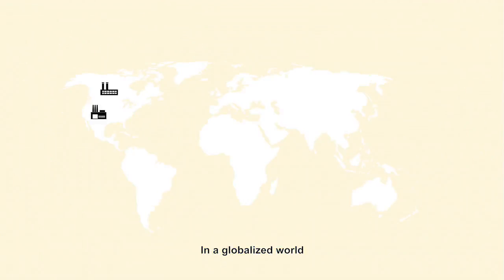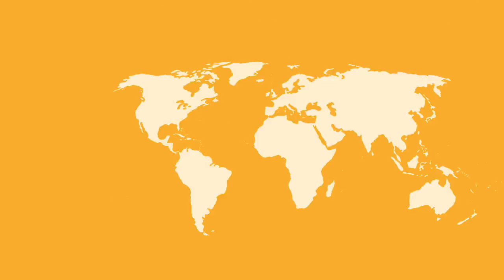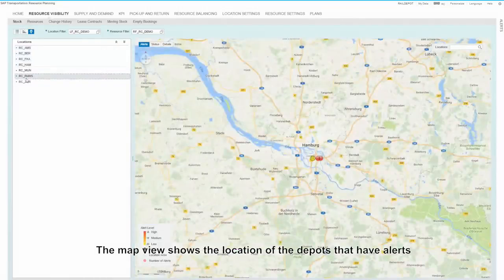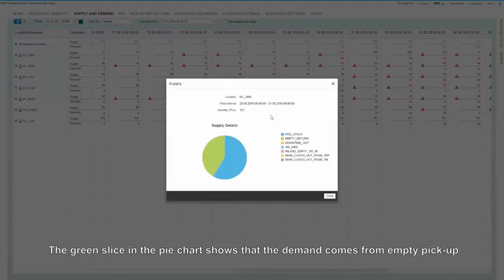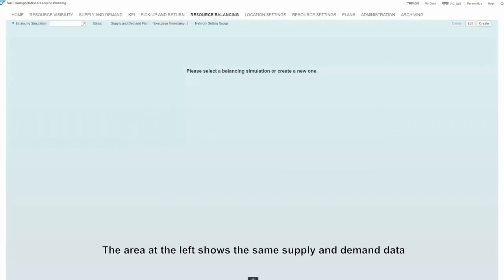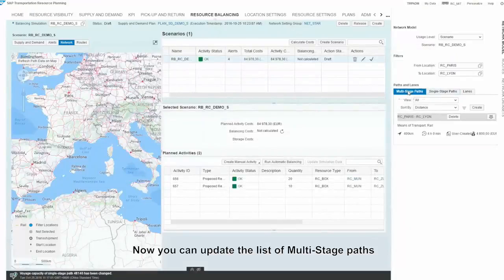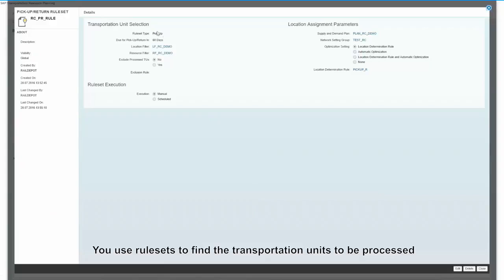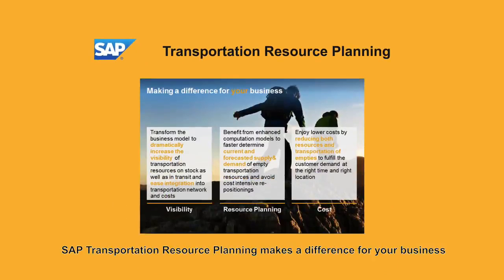SAP TRP 2.0: Transportation Resource Planning for Shippers & Carriers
SAP improved and extended the usage of TRP 2.0 significantly by adding new functionality.
No matter if you are a carrier or shipper.
No matter railcars, container or other transportation resources.
No matter if connected with SAP TM or used as standalone solution.
No matter if you want to balance your resources, optimize repositioning’s or want to support triangulation decisions.
With TRP you can optimize the usage of your transportation resources, reduce costs and at the same time increase service levels.
TRP makes sure that the right resources are available when and where you need them.